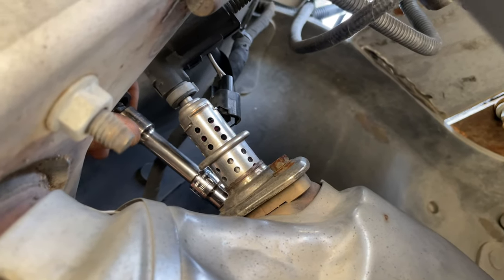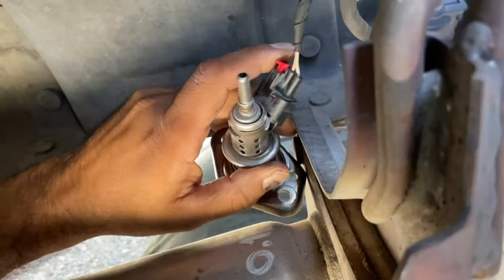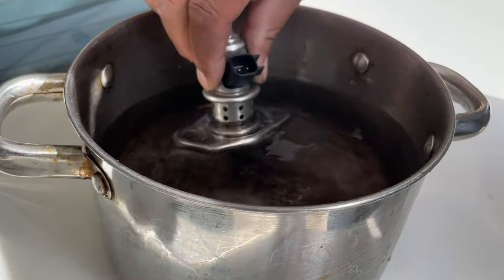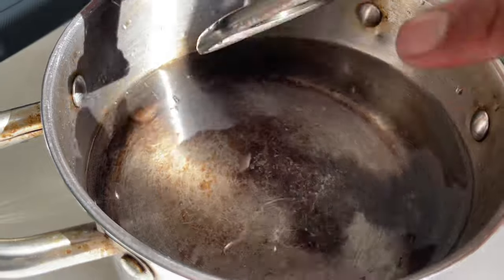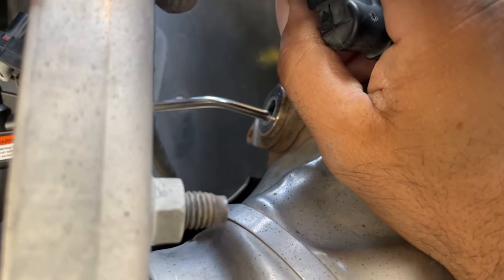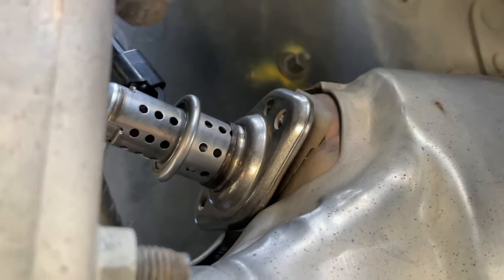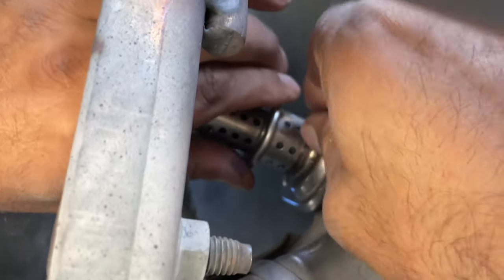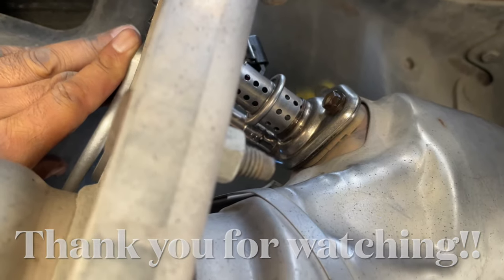Service Def see Dealer Easy Fix!! Dodge 5500 DIY repair. Step-by-step.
Easy Step-by-step Def Fix,  removing, cleaning and reinstalling Def injector.  My engine light turned on (my injector was really dirty) once I cleaned injector light turned off.